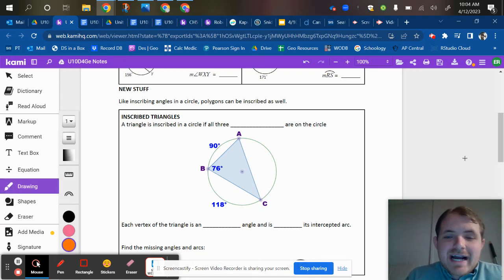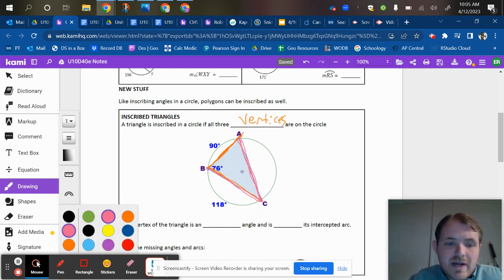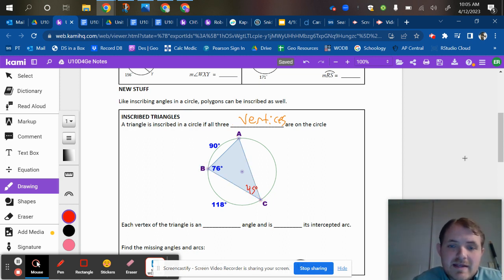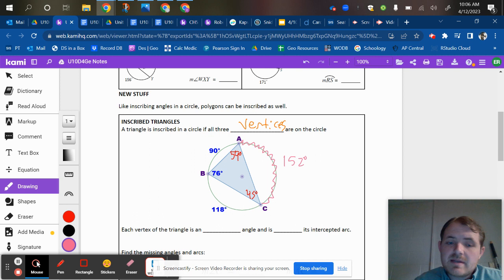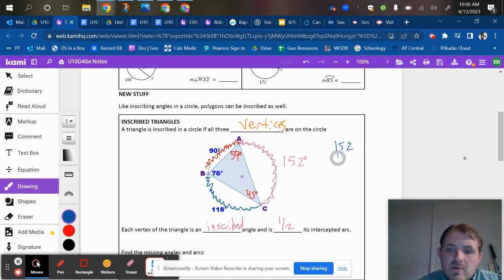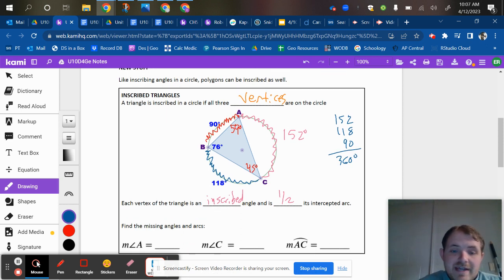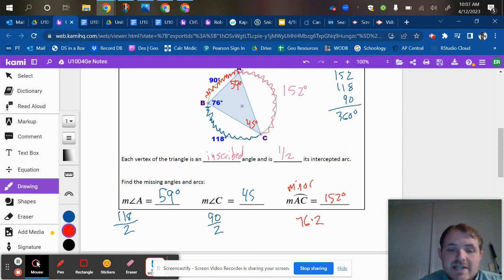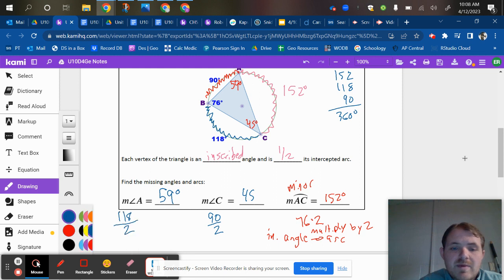Circles Inscribed Triangles